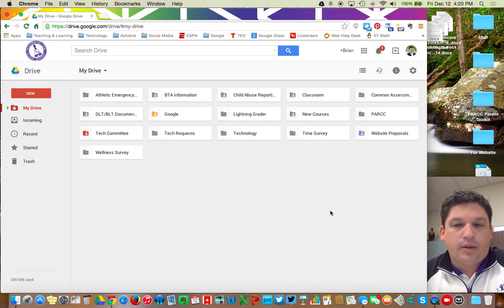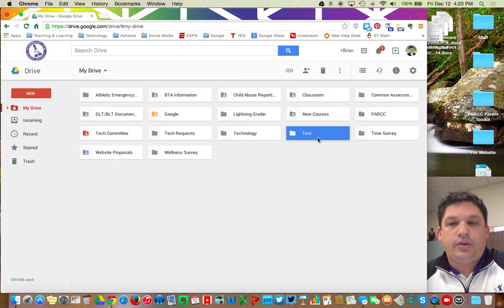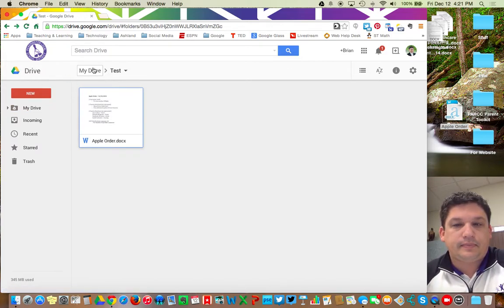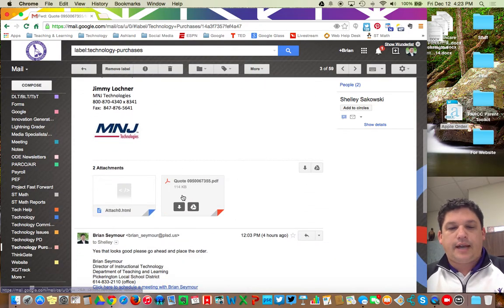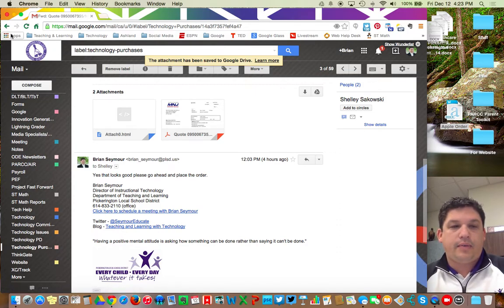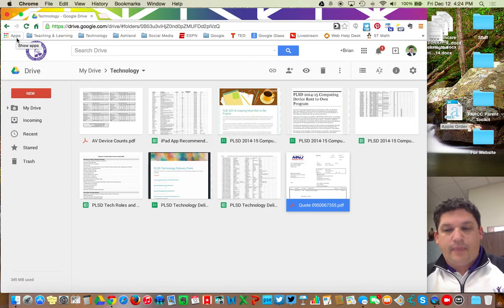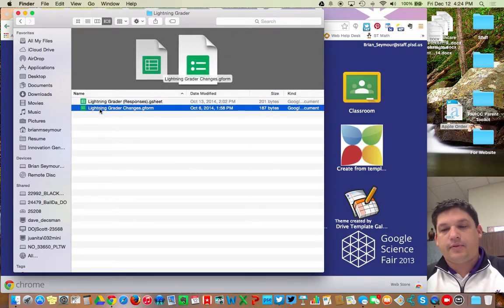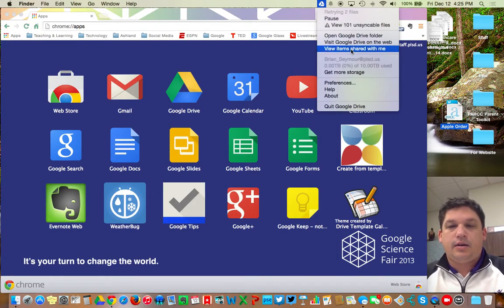Google Drive 301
Advanced steps and processes for Google Drive for Google Apps for Education.